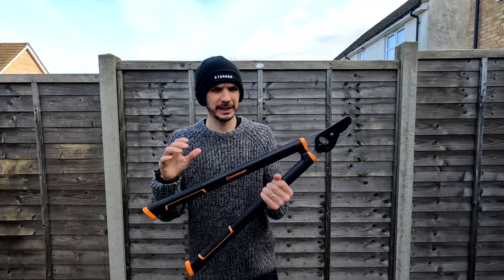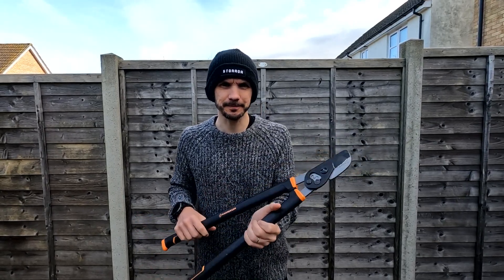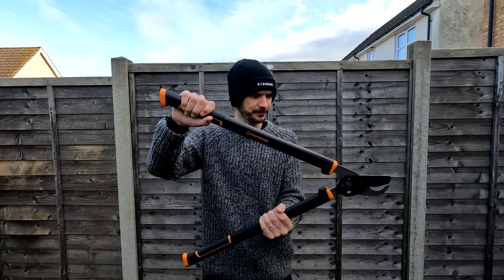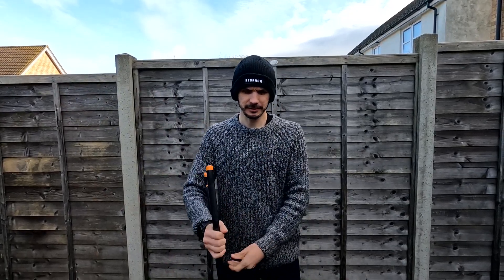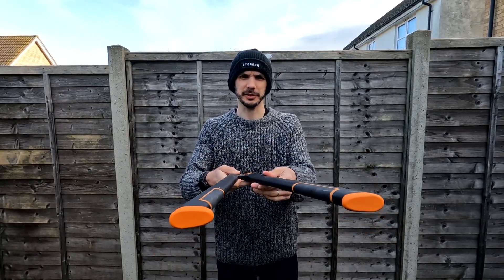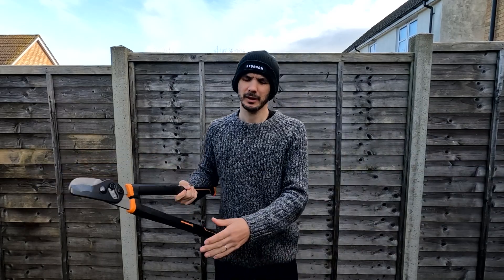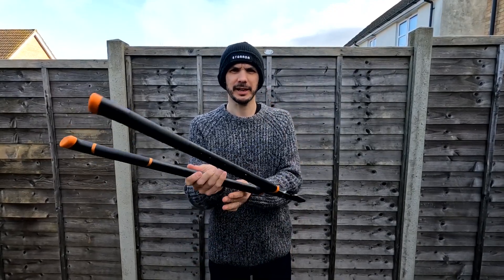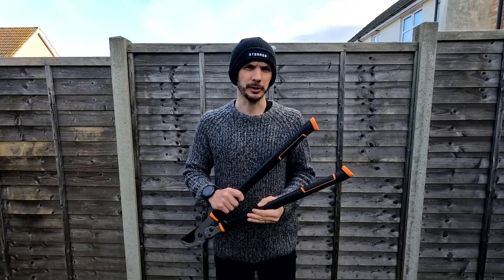Tool Talk - Loppers - Safety video for Forest School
Here is a Tool Talk for the Loppers, used with learners at the beginning of Forest School sessions.

This is the script:

Introduction:

This is the handle.
This is the blade.
This is the cutting edge.

Carrying:

I stand with the loppers like this.
I walk with the loppers like this.
I pass the loppers like this (handle to them)

Using:

When I use the loppers I use them two arms and a tools length away from anyone else.
I use the loppers to cut wood thinner than a two pence piece.
I have bare hands on the tool.
When I am not using the loppers I put them down with the handle facing forwards and the blade facing behind me.
When I have finished with the loppers I put them in the designated place.

1.2- Assignment (Unit 2): Demonstrate how to safely use a range of hand tools and explain their use to a client group at Forest School